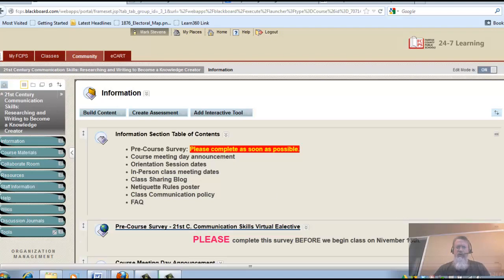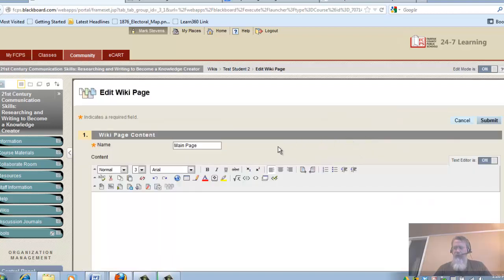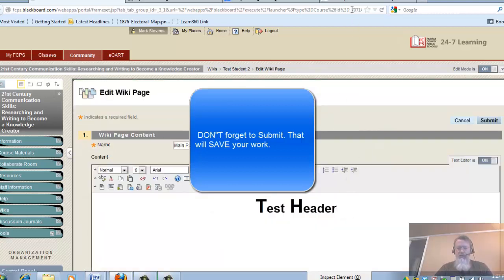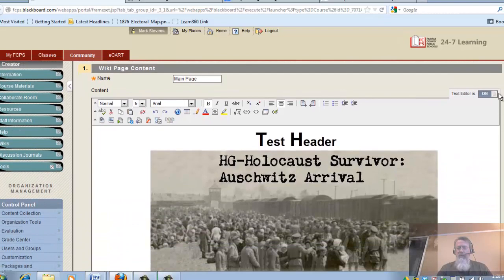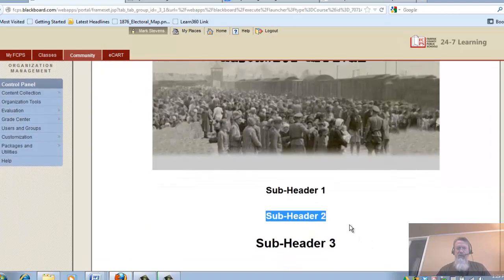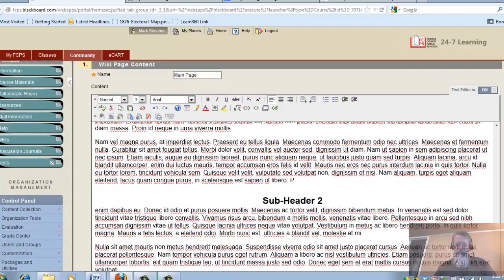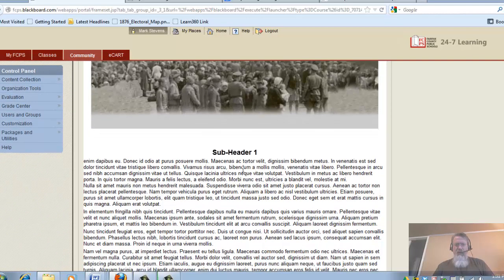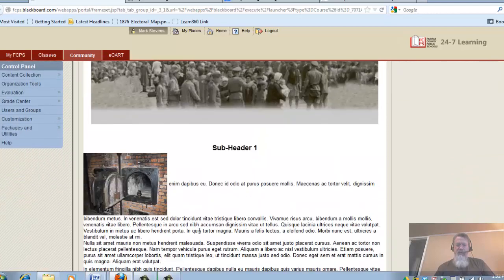Wiki Editing - Part 1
BASIC wiki editing on Blackboard 9.1